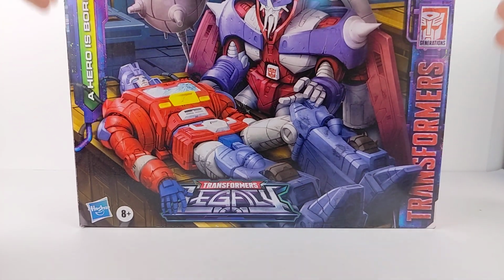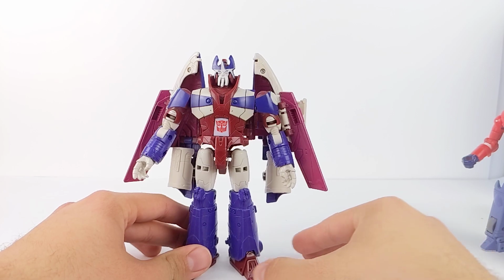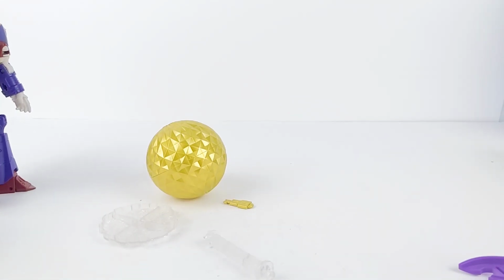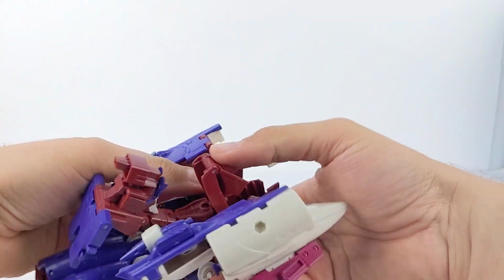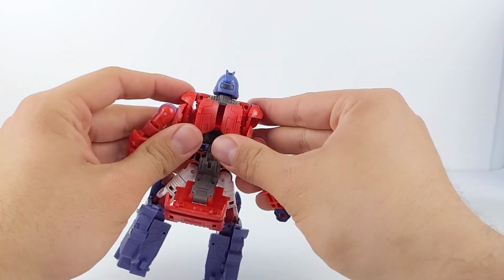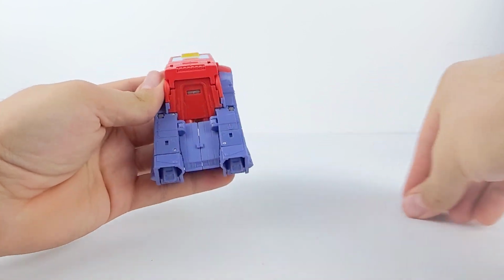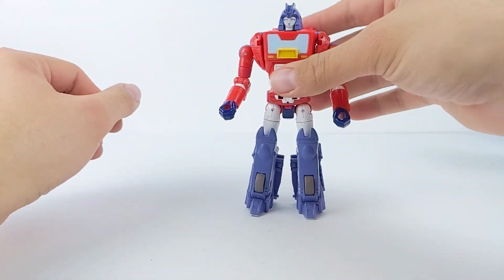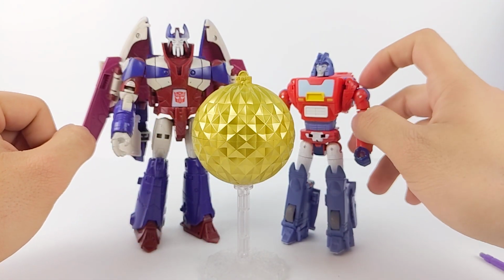Transformers Generations: Legacy || A Hero is Born 2 pack Alpha Trion & Orion Pax with Vector Sigma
I am really happy to have a pretty close representation of Alpha Trion. Orion's biggest issue is what is carried over from Kup like the arms coming off as well as lack of wrist swivels. Vector Sigma is a major improvement over the last attempt. Overall, I like this set quite a bit.